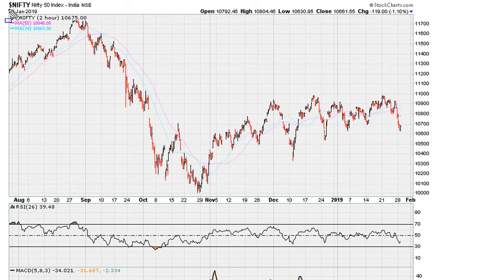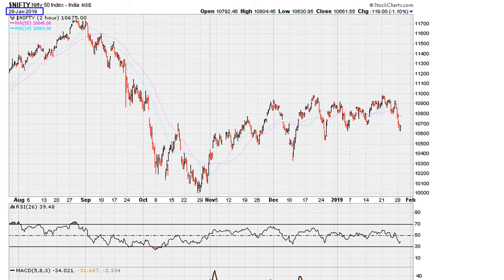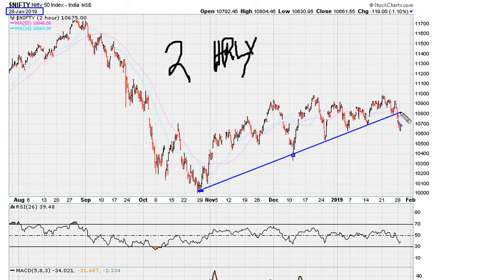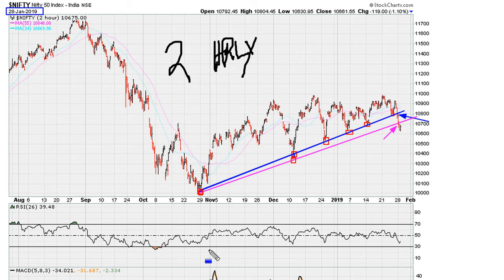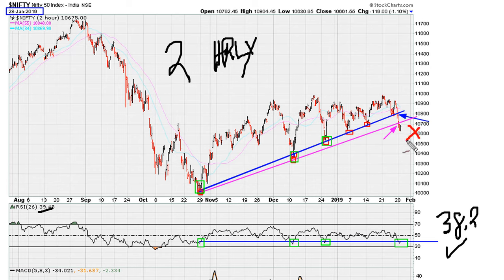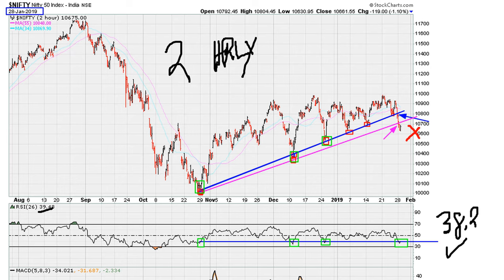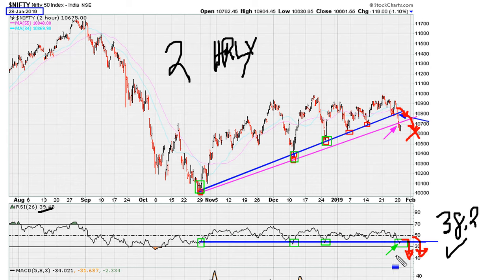Combining Price and RSI analysis - #878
ABOUT MUATHE.COM

SIDENOTES

$NIFTY NIFTY $BANKNIFTY BANKNIFTY $INDL $INCO $SCIN $SMIN $SCIF $INXX

RSI Divergence RSI Stock Indicator,
RSI Indicator Strategy,
RSI Trading,